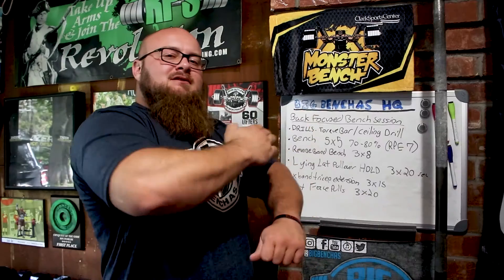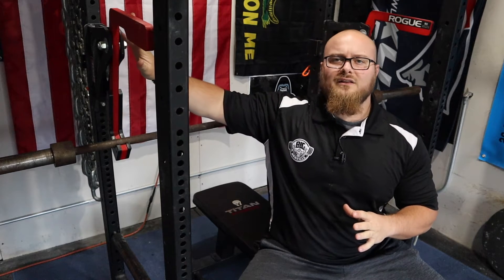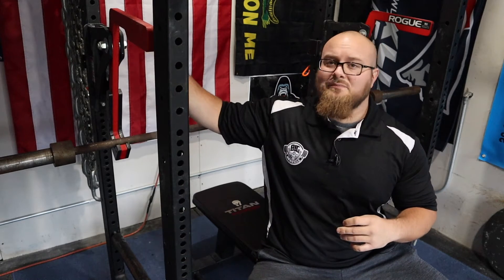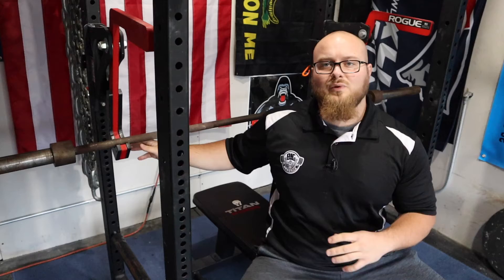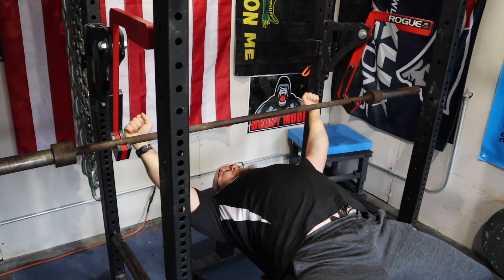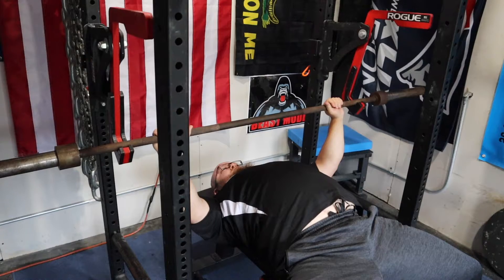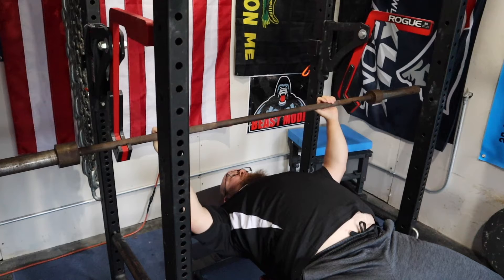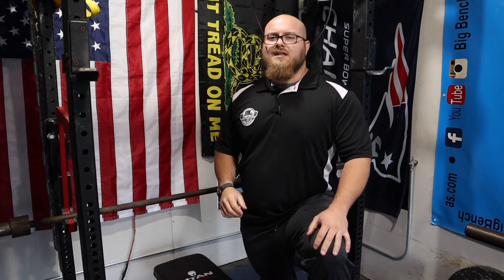How To Bench Press Using A Monolift Attachment